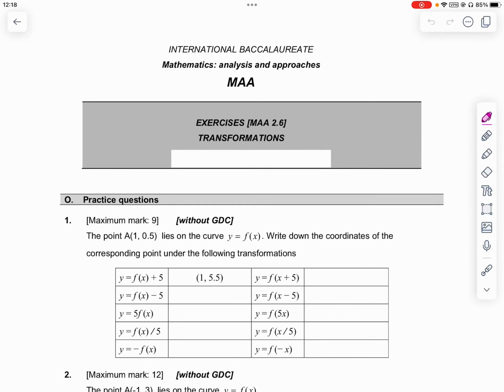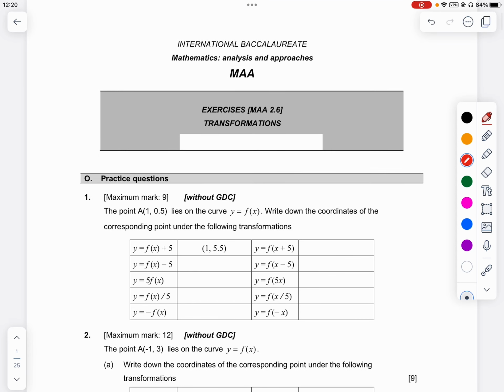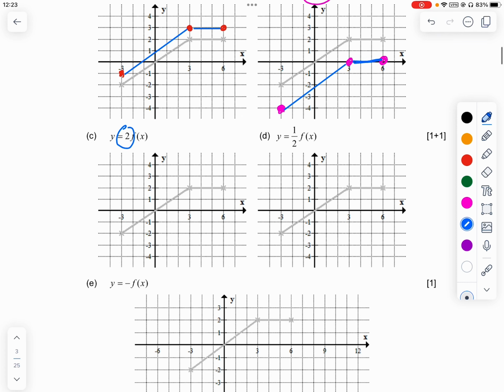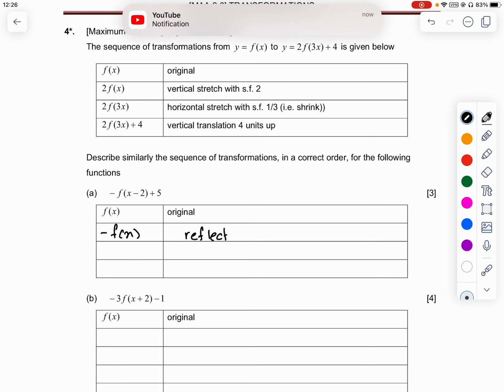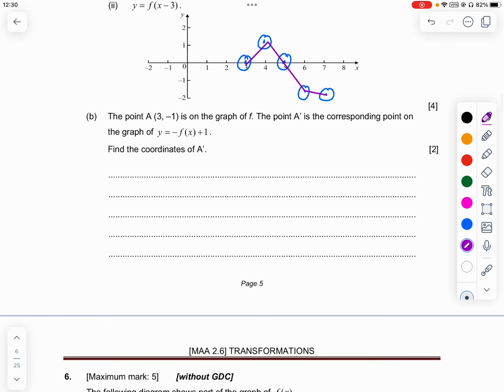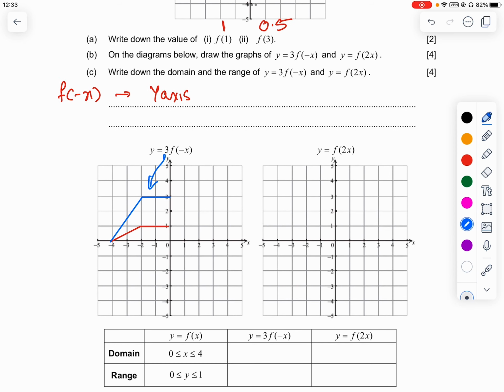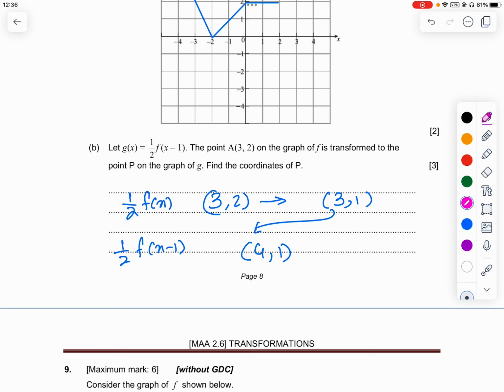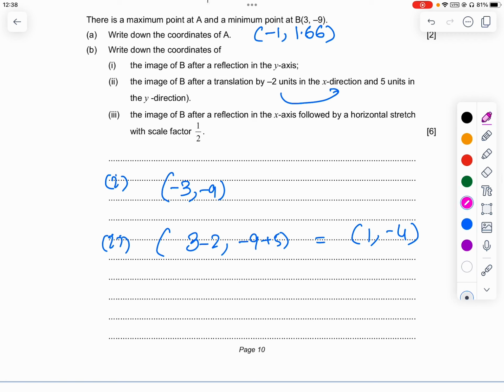All of Transformations Part 1